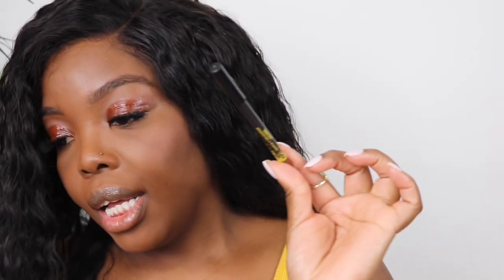BEST LIP GLOSS FOR DARK SKIN || NEW COLOURED RAINE LIP LACQUERS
Hey yalllllll! Hope you are doing well!! New video here! Hope you guys enjoy the video. I will be giving away the full set on my IG page, so make sure you are following there!!